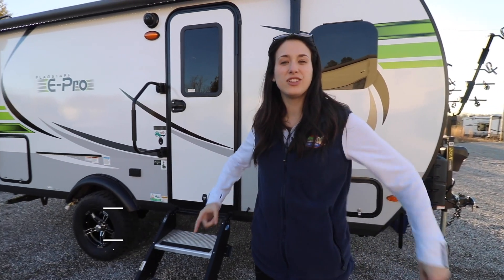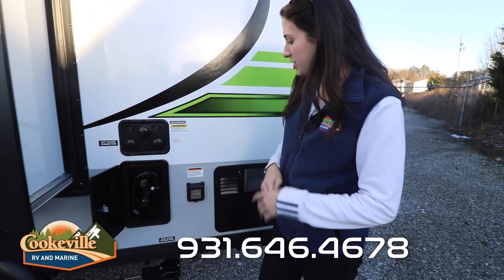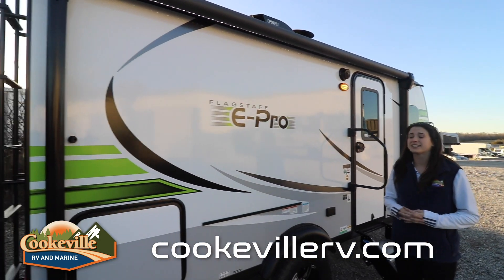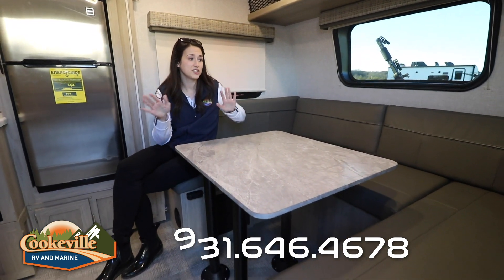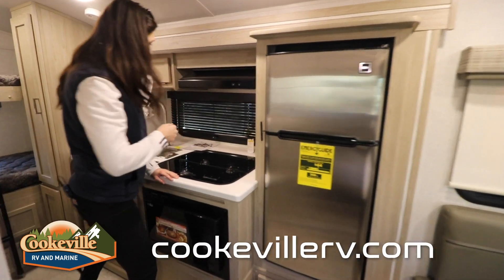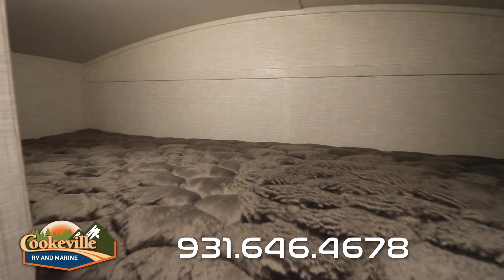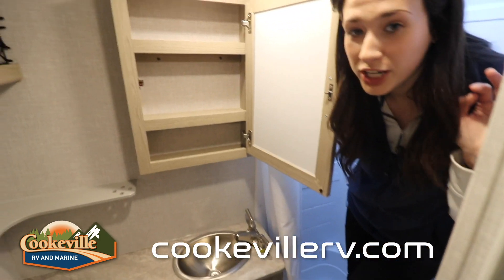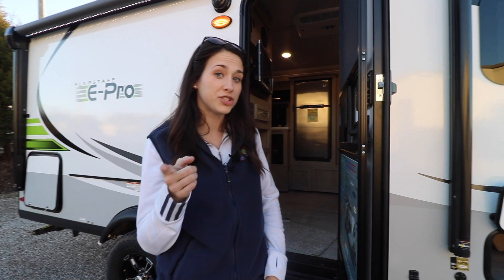2021 Forest River Flagstaff E-Pro 16BH | Walkthrough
Let's take an in-depth look at this fun packed, pint size 2021 Forest River Flagstaff E-Pro 16BH!

The Flagstaff E-Pro 16BH has two single bunks in the rear and a large u-shaped dinette in the front. The U-shaped Dinette also doubles as a 54 by 81 inch bed making up multiple sleeping areas for a small family that is ready to camp. A small slide on the off door side creates a lot of room in our smallest Bunkhouse in the Flagstaff line up and is also capable of being towed by today’s smaller and more eco-friendly SUVs.